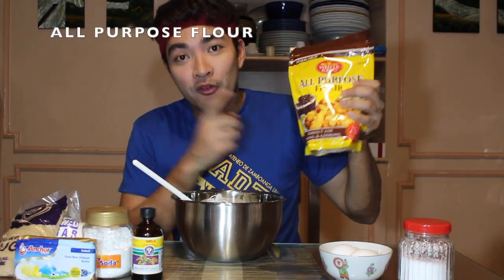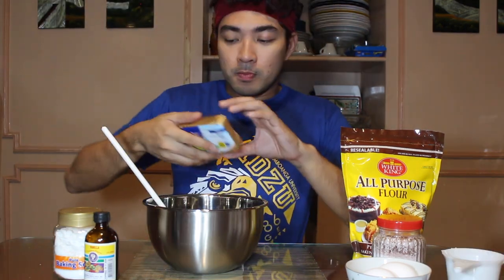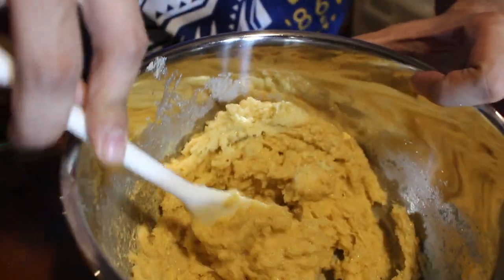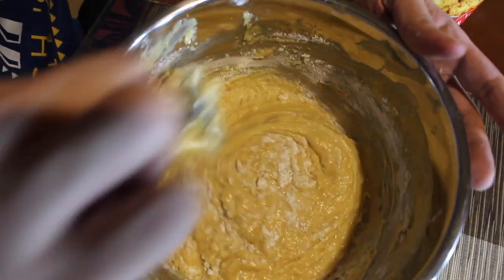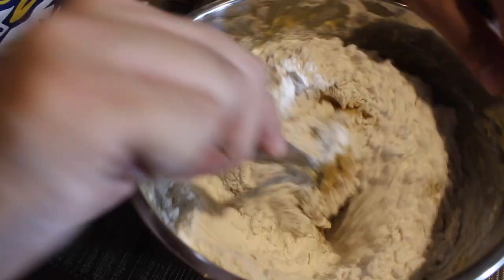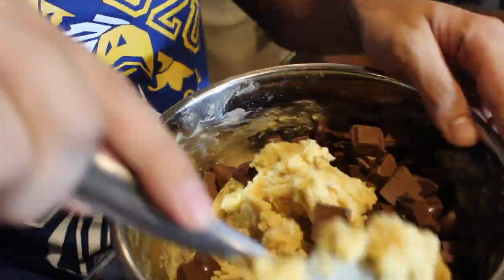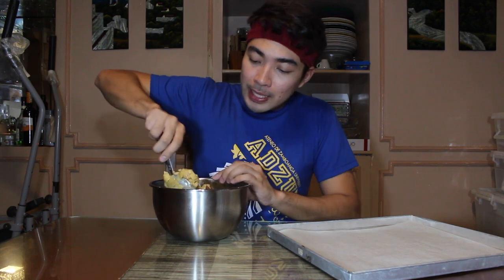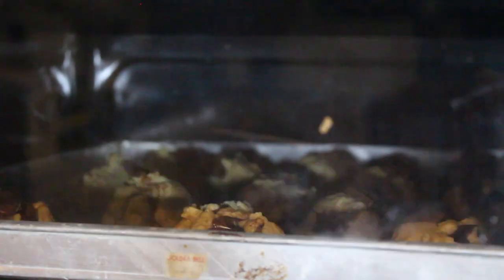SOFT CHEWY CHOCOLATE CHIP COOKIES RECIPE | Martin Joss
INGREDIENTS:

- Brown and White Sugars (1 Cup Each)
- Butter (250 grams)
- Eggs (2)
- Vanila Extract (2 Tsp)
- Chocolate Chips or Bars

Edited by: Muriel Salvador